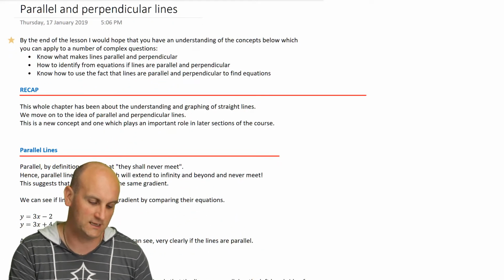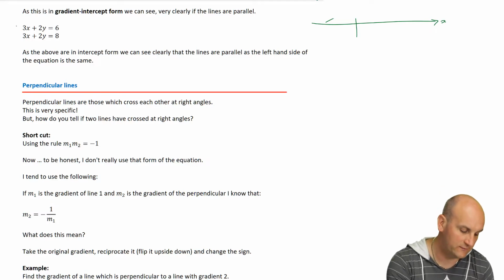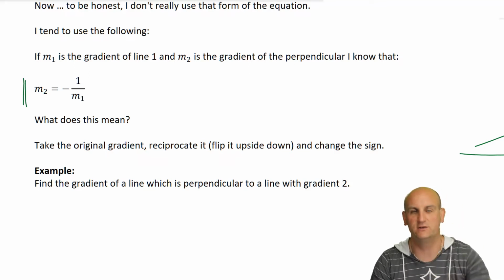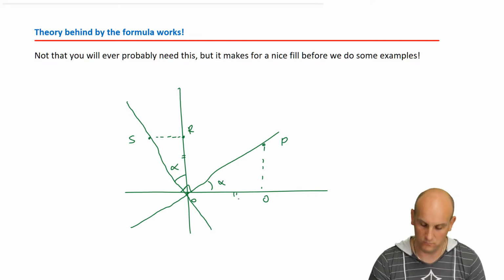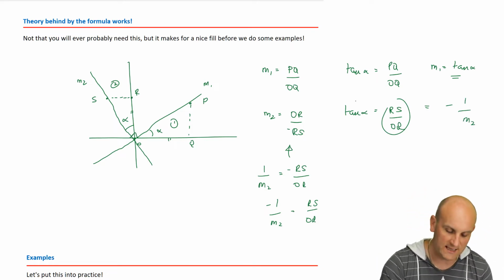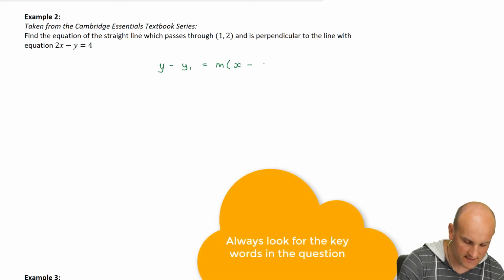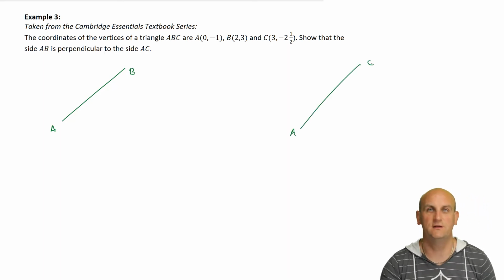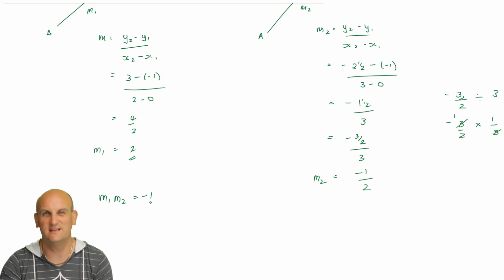Parallel and perpendicular lines | Methods 1 and 2 | Year 11 Maths | MaffsGuru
This video continues the series for the Methods 1 and 2 textbook for Cambridge Essentials. Looking at parallel and perpendicular lines I spend time covering the following concepts:

Know what makes lines parallel and perpendicular
How to identify from equations if lines are parallel and perpendicular
Know how to use the fact that lines are parallel and perpendicular to find equations

This video will tell you all you need to know about Parallel and Perpendicular lines.

Key Points:
[Coming Soon]

&& AU
^^ Ma
## 11
++ Parallel and perpendicular lines